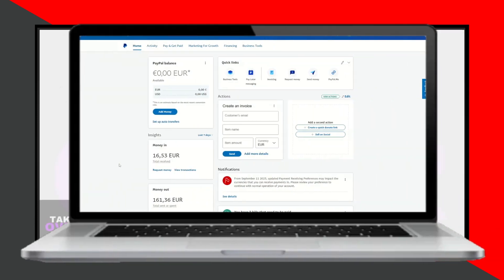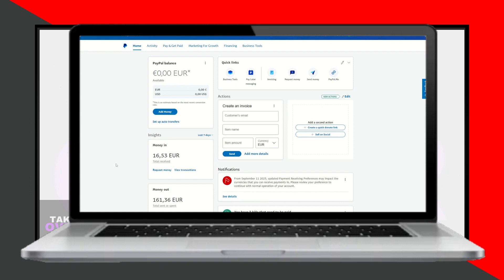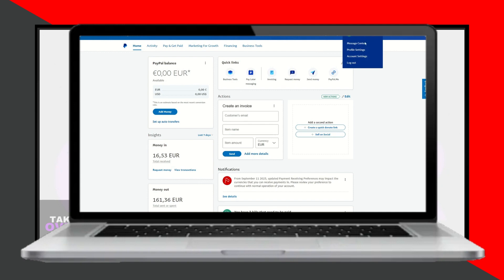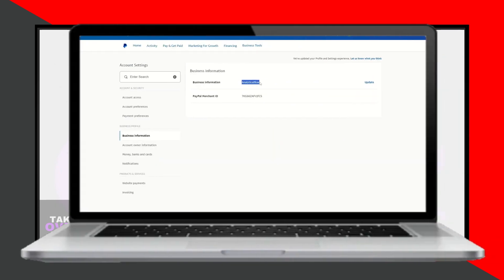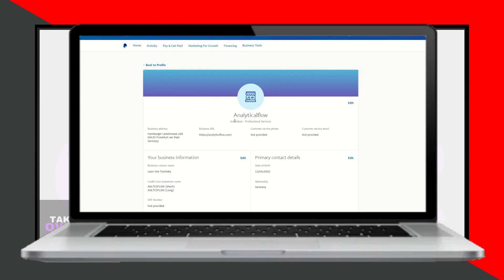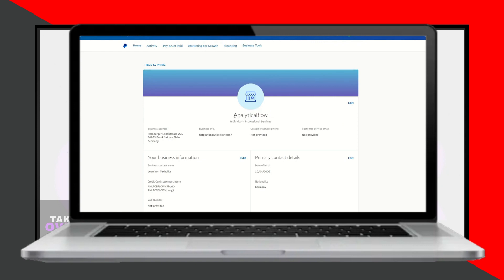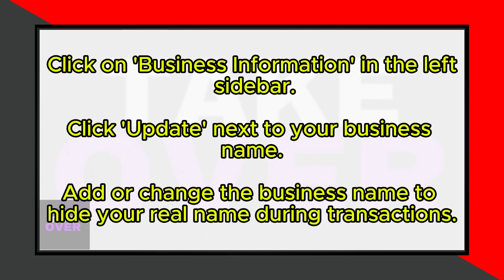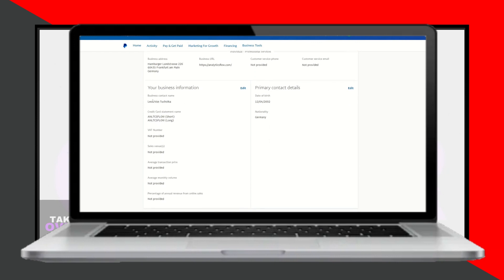How To Hide My Real Name on PayPal (2024) - Full Guide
In this video I will show you how to hide your real name on paypal.